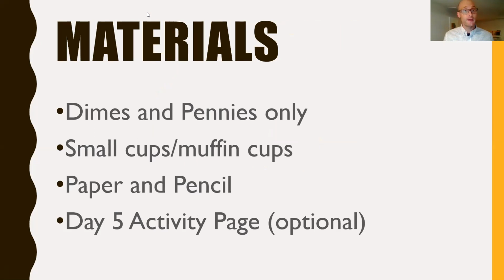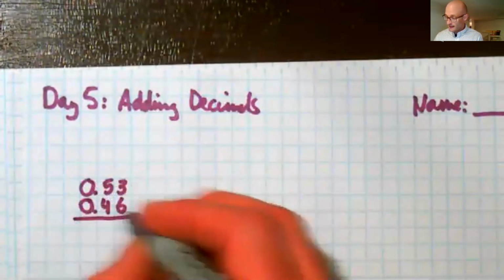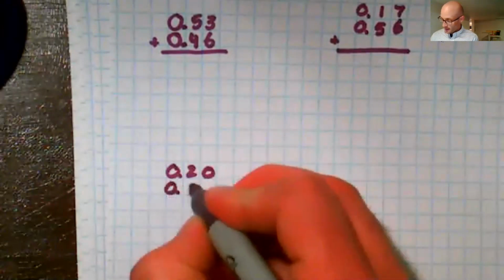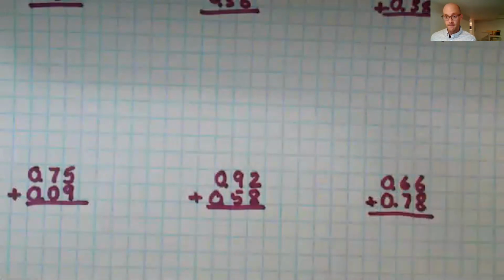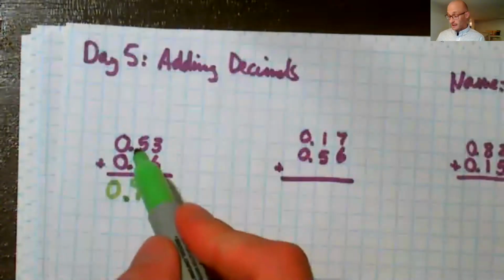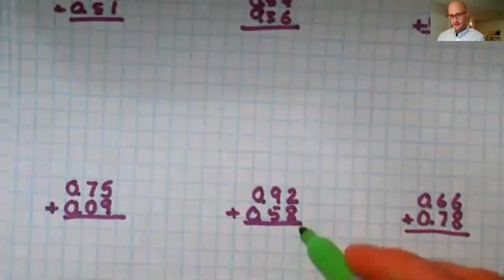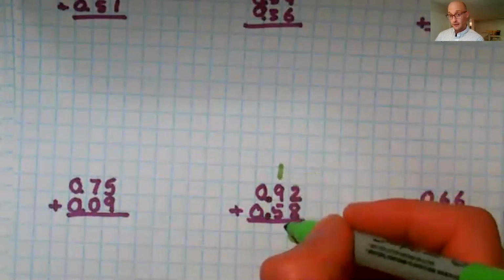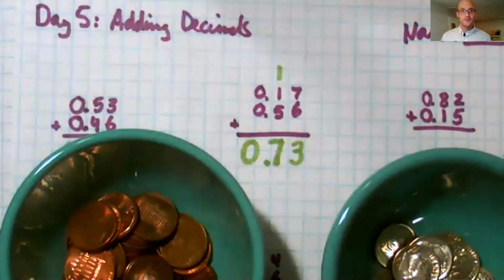Day 5 - Adding Decimals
Today we will practice adding decimals.